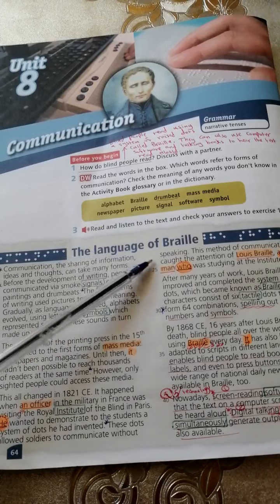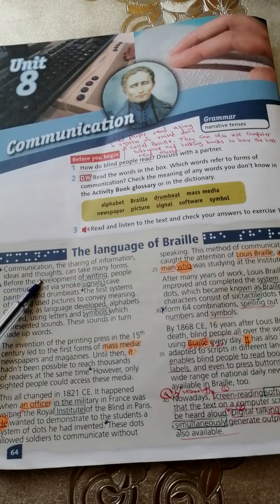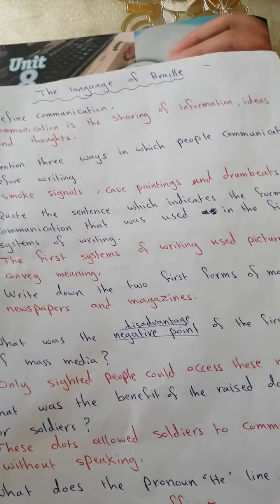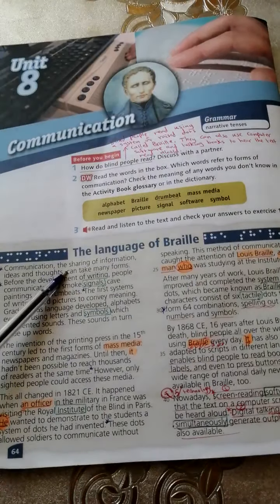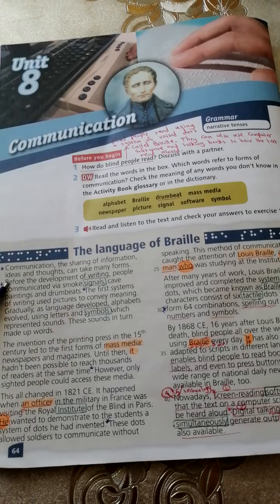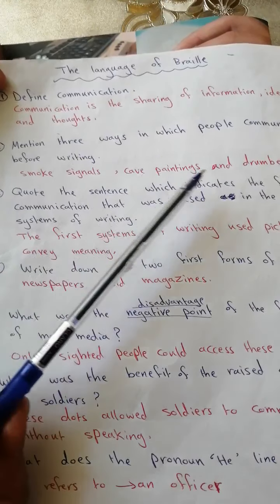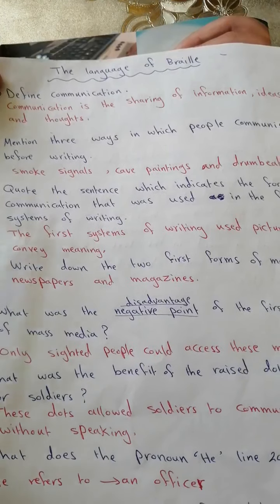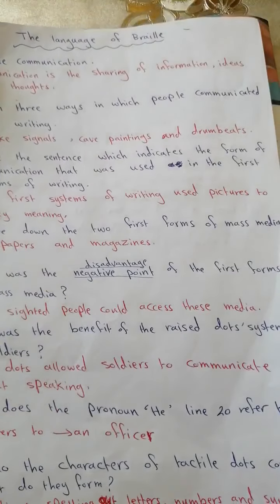Unit 8/The language of Braille / Eleventh grade /Teacher :Khitam Ziadeh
Unit 8/The language of Braille /The First Secondary /Teacher :Khitam Ziadeh